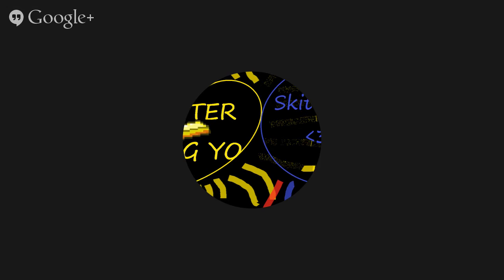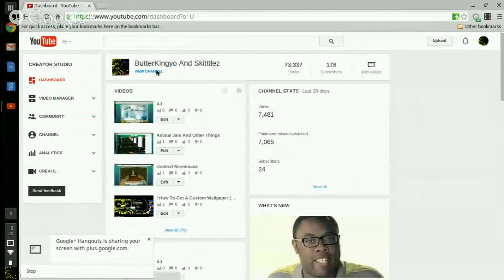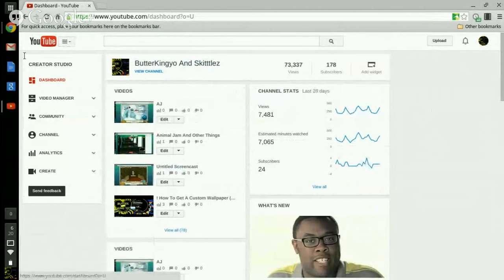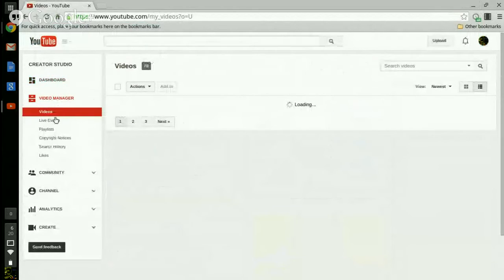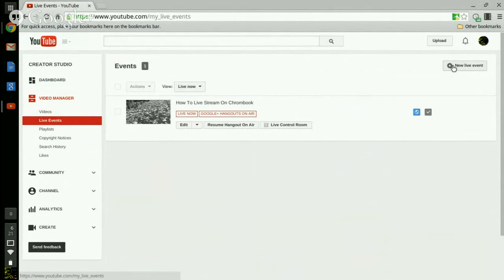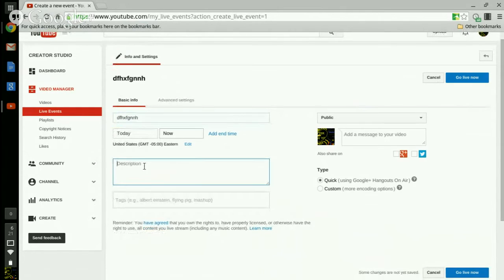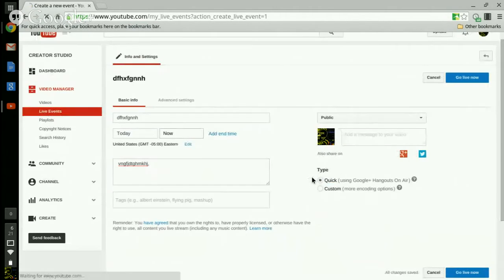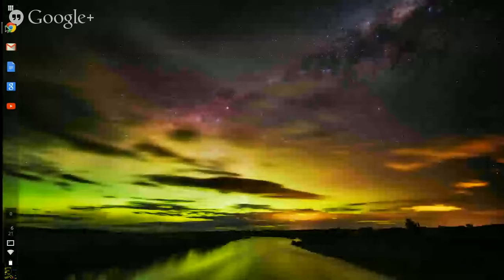How To Live Stream On Chrombook